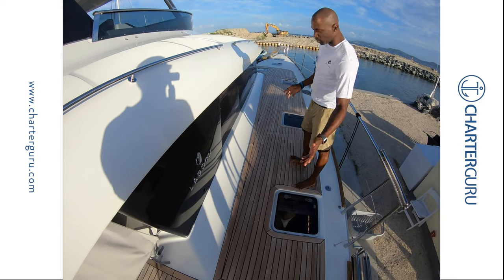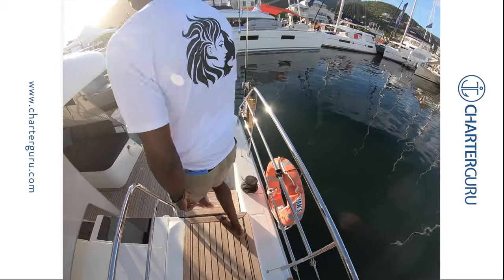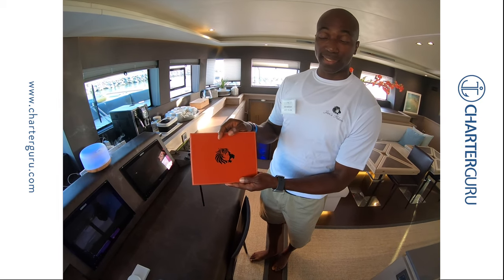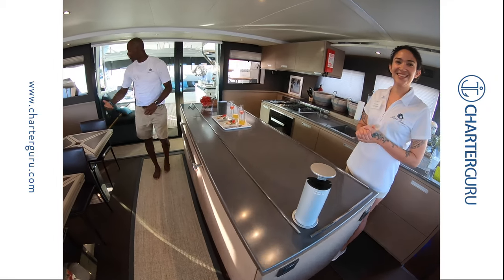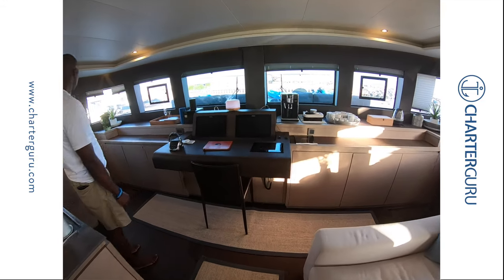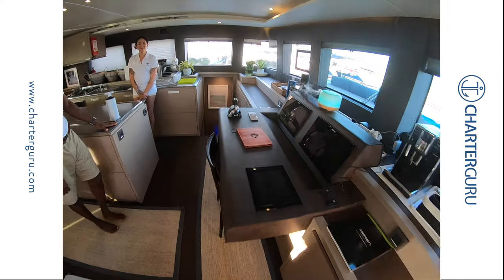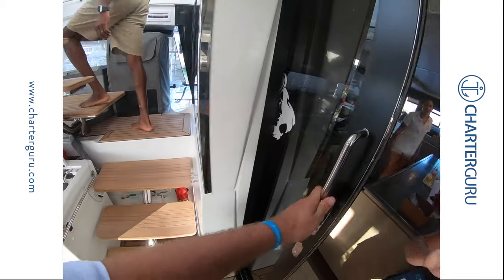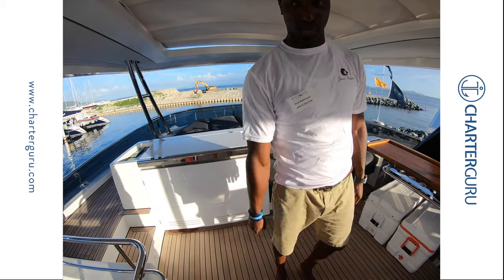JAN'S FELION | ⛵️BVI Yacht Charters Catamaran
JAN'S FELION | ⛵️BVI Yacht Charter Catamaran
A walkthrough of the catamaran JAN'S FELION, a Lagoon 64 in BVI. Charter this catamaran or other catamarans ⛵️JAN'S FELION

Charter Guru BVI, the ultimate search engine with over 400 BVI yachts for charter. Our Florida, California, BVI and USVI based brokers are ready to assist you with your search. Crewed yachts, bareboats, sailboats, motor yachts, we have them all. Just fill out a simple form and we will call, advise and book it for you!

0:00 Intro
0:16 Water Toys
0:25 Bow
0:42 weather deck
1:02 Aft Deck
1:13 Galley
1:37 Salon
2:23 Master Cabin
2:43 Head
3:00 Master Cabin
3:10 Salon
3:20 Cabin
3:45 Salon
4:00 Cabin
4:12 Head
4:18 Cabin
4:28 Salon
4:43 Cabin
4:50 Head
4:55 Cabin
5:01 Salon
5:26 Staircase
5:34 Flybridge
6:15 Outro